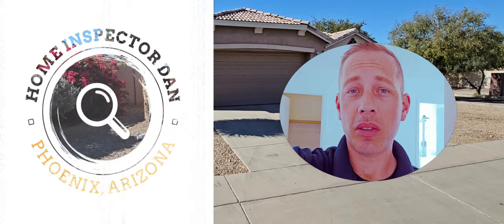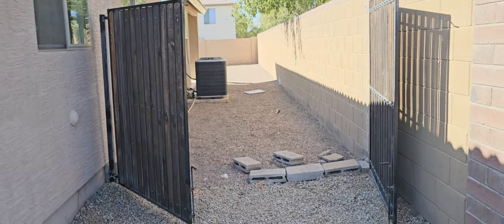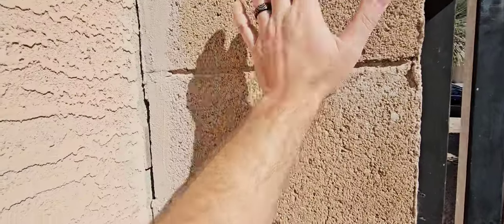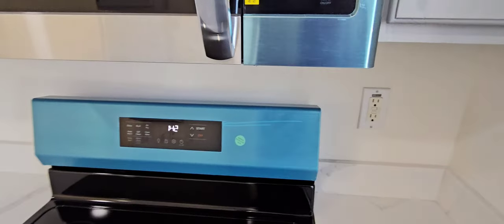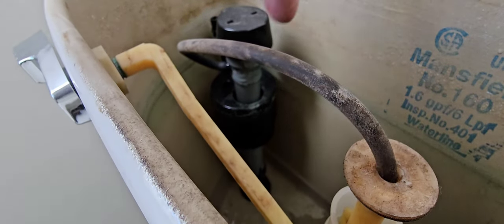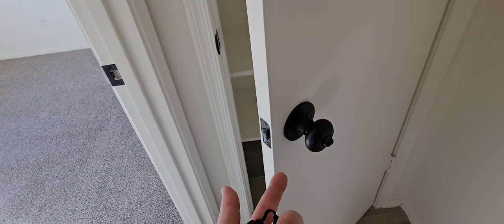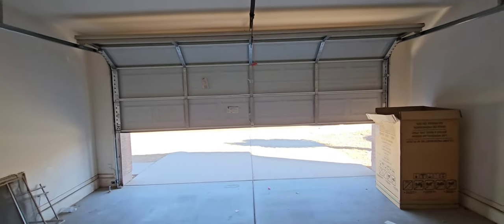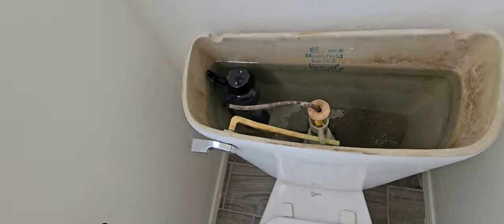Knowing What To Look For When Buying A Home (NO MUSIC)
The initial walkthrough of a prospective home is a critical phase for home buyers, as it sets the foundation for informed decision-making. Paying close attention to important details during this stage empowers buyers with the knowledge needed to understand the current state of the property. Examining signs like cracks in the foundation, water stains, or irregularities in structural elements can reveal potential issues.

This knowledge allows buyers to assess the true condition of the home and make realistic projections about future maintenance or repair costs. Ultimately, an educated approach during the initial walkthrough not only helps buyers make well-informed decisions but also positions them to negotiate effectively and navigate the home buying process with confidence.

In the realm of real estate, education is indeed power. By taking the time to thoroughly inspect a home during the initial walkthrough, buyers gain valuable insights into the property's overall health. Armed with this knowledge, they can approach the negotiation table with a clear understanding of potential expenses and necessary repairs, ensuring a smoother and more empowered home buying experience.

🏠 Need a Home Inspection? 🏠
Schedule your inspection with Home Inspector Dan today! I'm here to make sure your future home is safe and sound.

🔍 Residential Home Inspections
🪲 Termite Inspections
💧 Pool Inspections
🚰 Sewer Camera Inspections

Stay informed, make confident decisions, and ensure your home is in great shape with Home Inspector Dan.